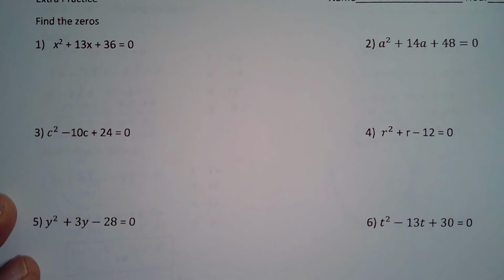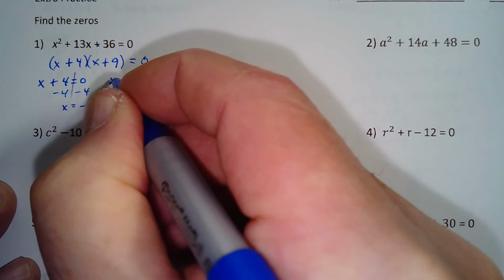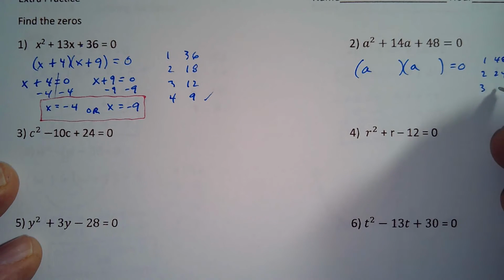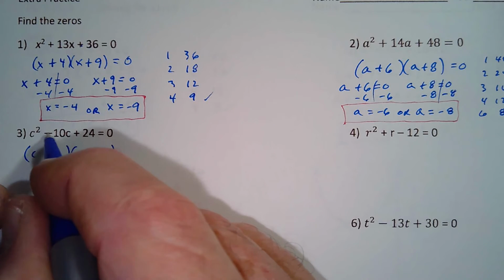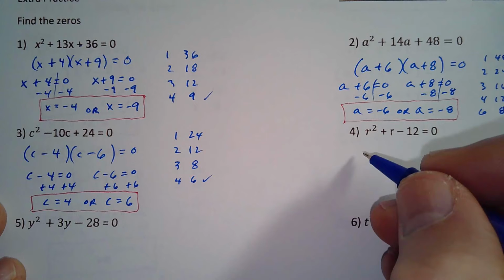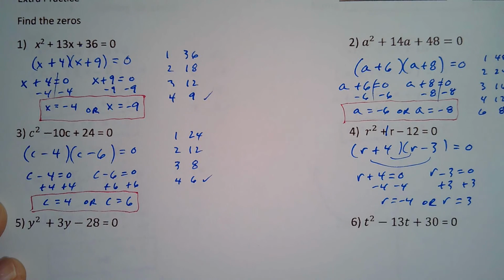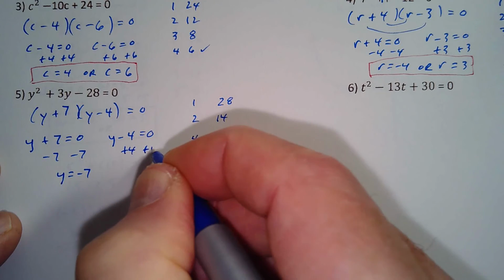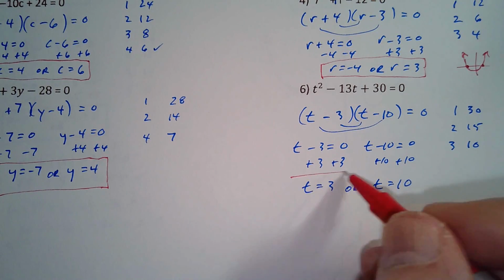Finding the zeros extra practice Answer Key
I work out all 6 extra practice problems.